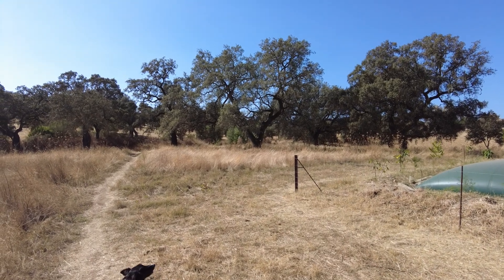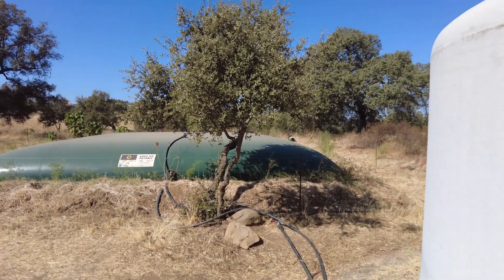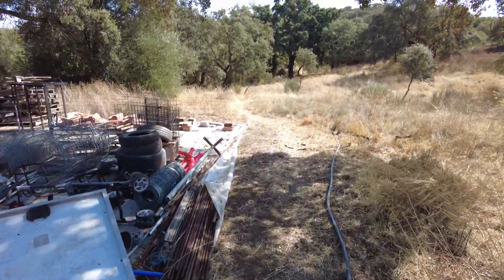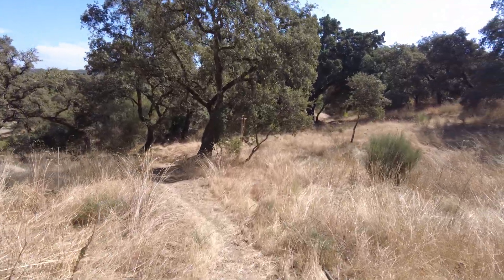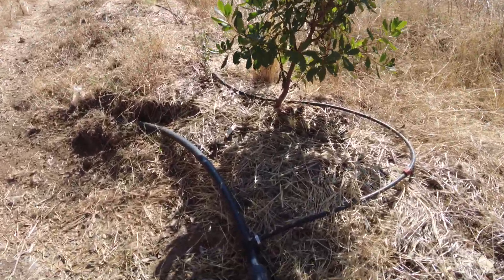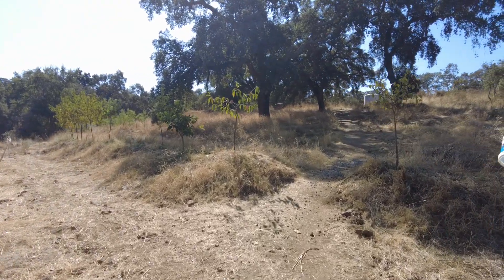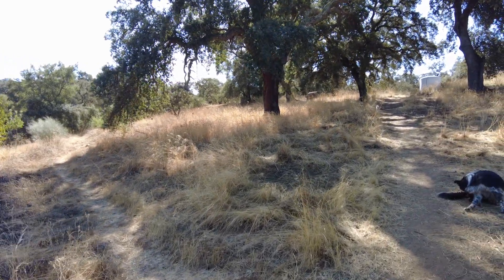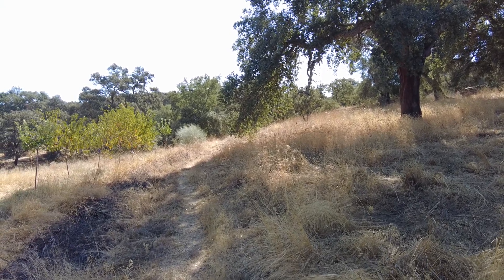The Hidden Journey of Water on our farm. Last video.